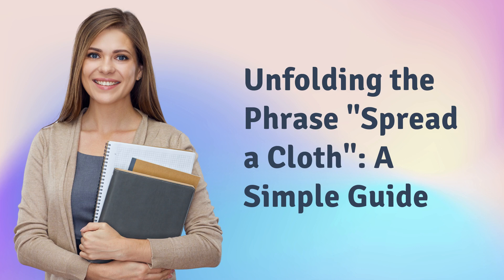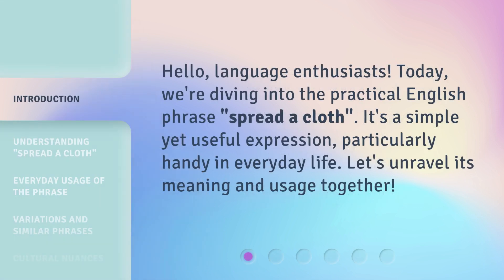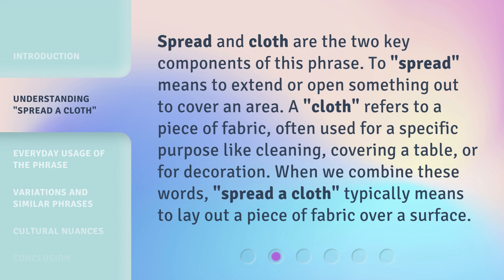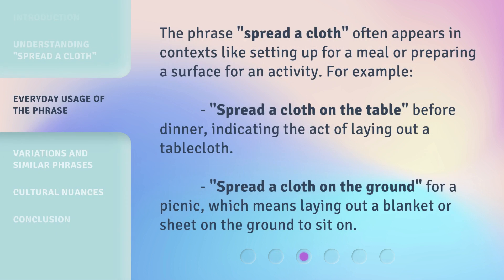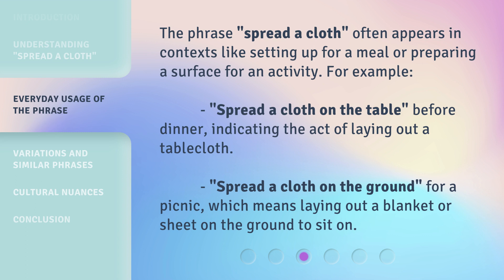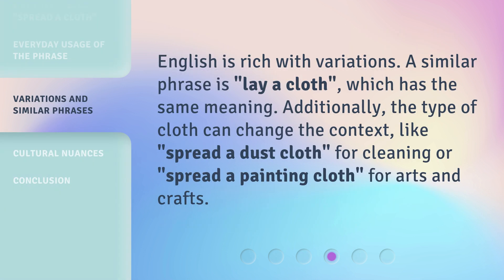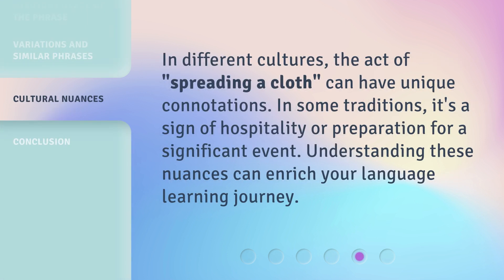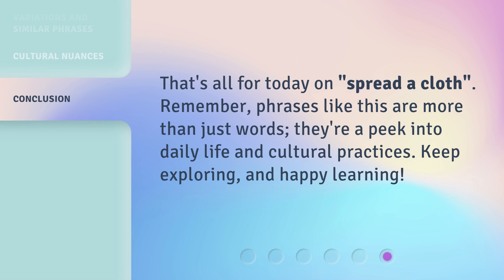Unfolding the Phrase "Spread a Cloth": A Simple Guide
00:00 • Introduction - Unfolding the Phrase "Spread a Cloth": A Simple Guide
00:26 • Understanding "Spread a Cloth"
00:56 • Everyday Usage of the Phrase
01:22 • Variations and Similar Phrases
01:43 • Cultural Nuances